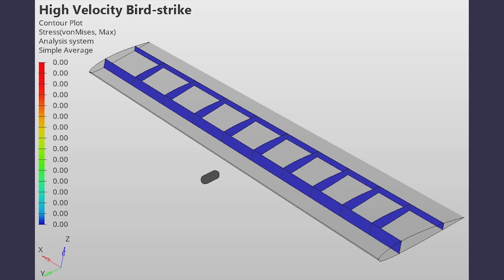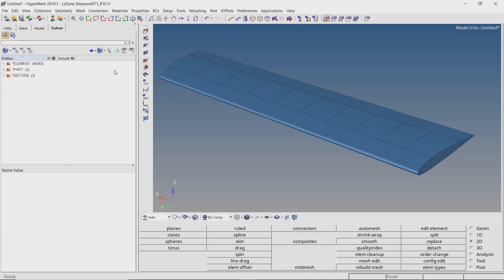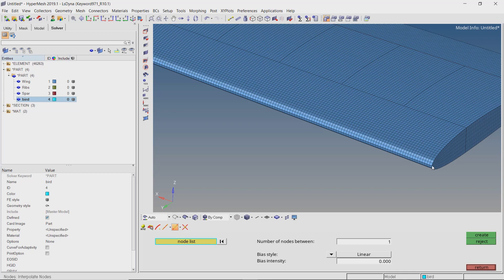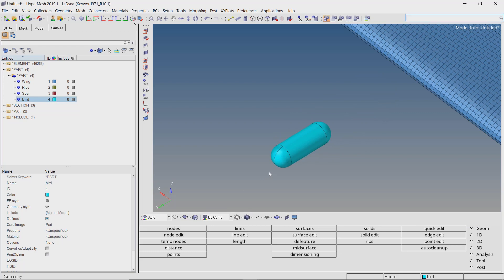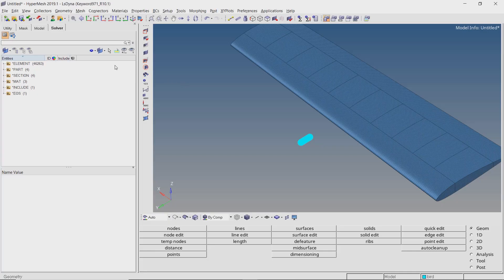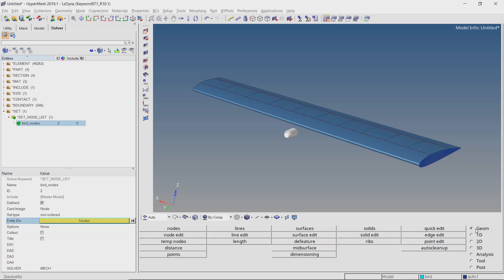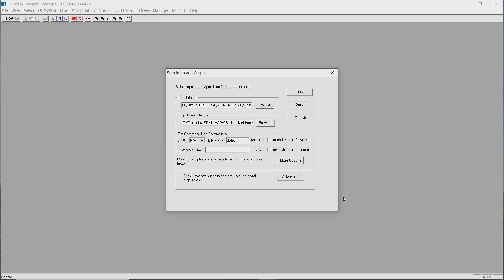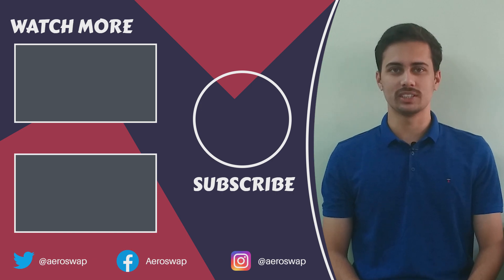Hypermesh LS Dyna Analysis [SPH Tutorial]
In this Hypermesh LS Dyna analysis, we will perform a dynamic bird-strike simulation. The SPH tutorial will demonstrate the method to create SPH particles in Hypermesh. The analysis is run using LS Dyna solver.
The postprocessing is done using Hyperview and the stress, deformation and pressure plots are observed on the wing surface.

Recommended Videos :-